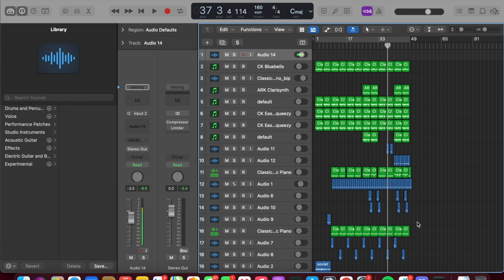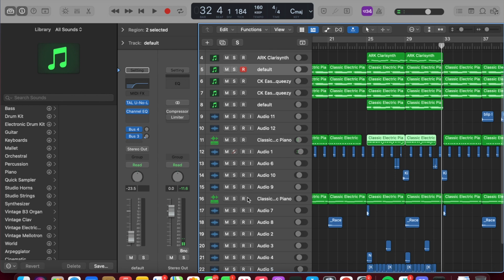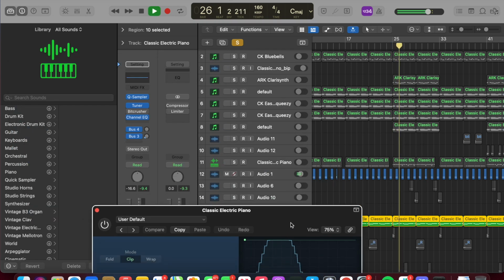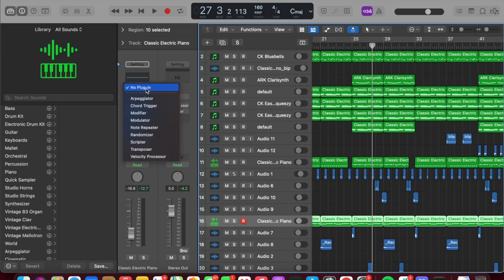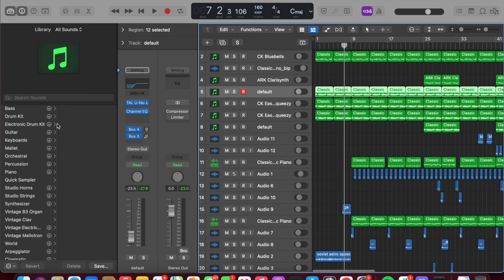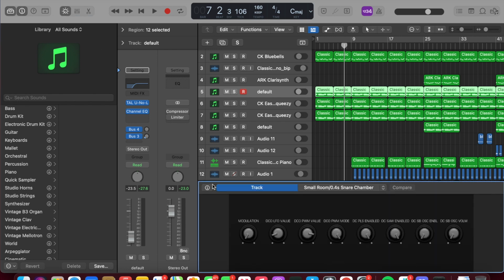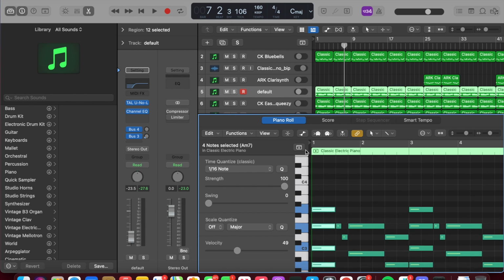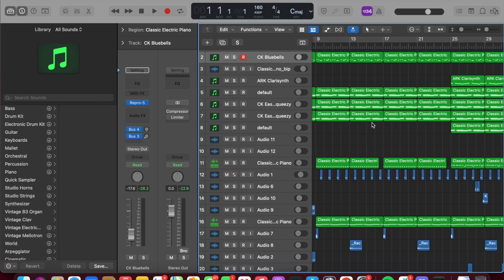Beat Break Down for Gong